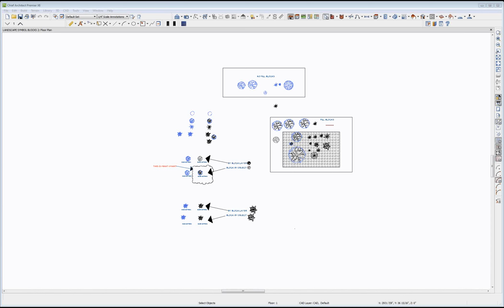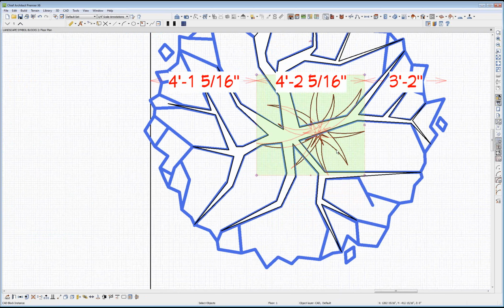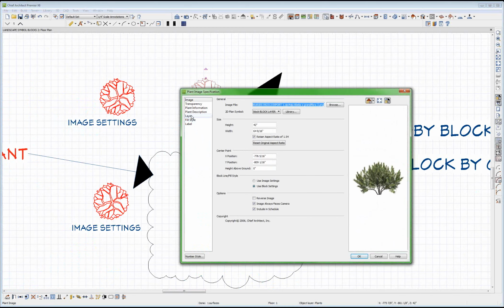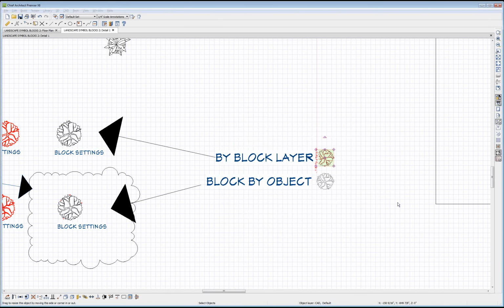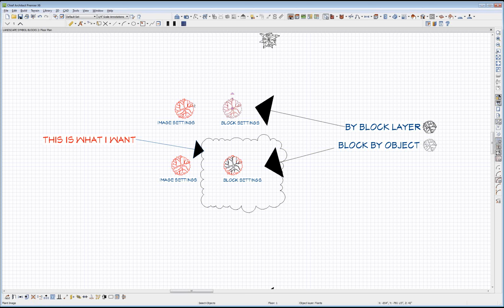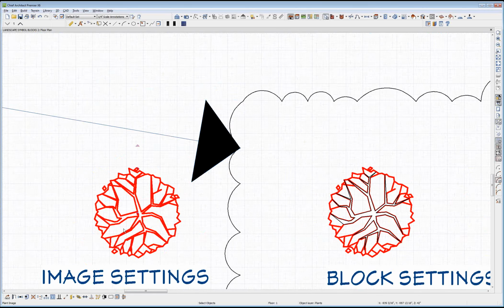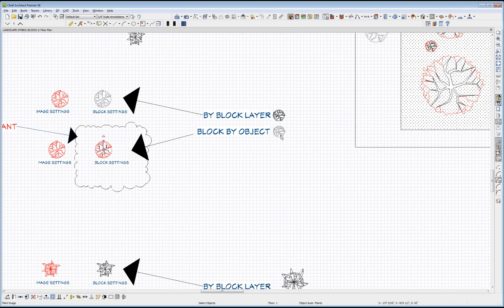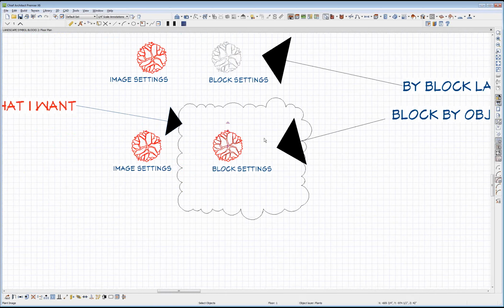Not a learning vid but a question vid. Chief Architect Videos by dsh